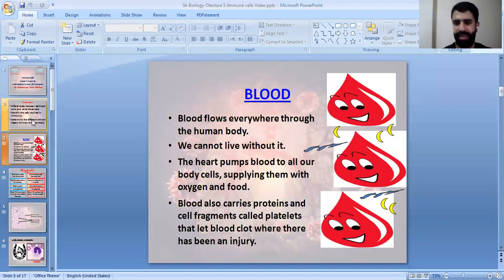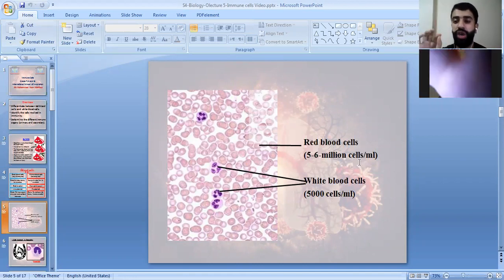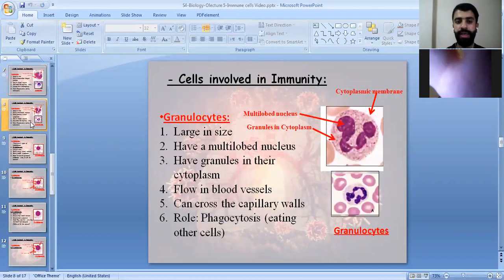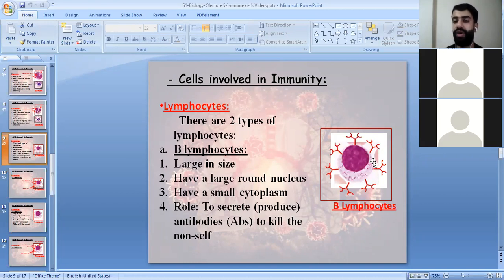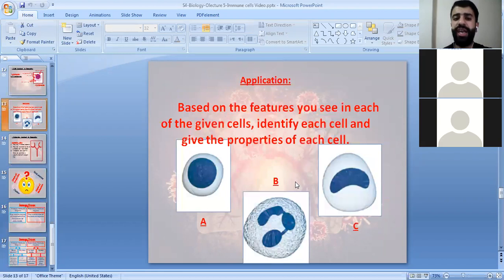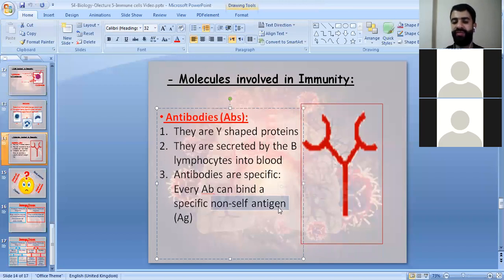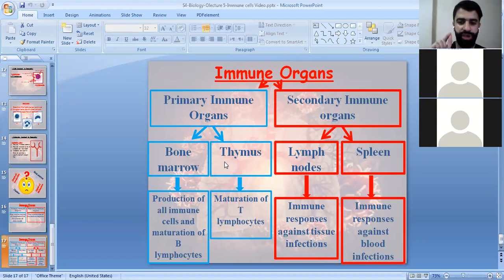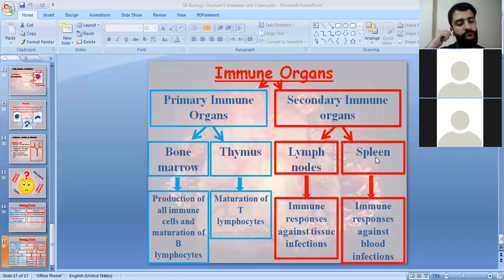S4 Biology Live video Grade 7 Immune Cells